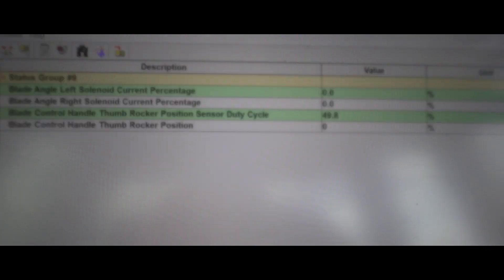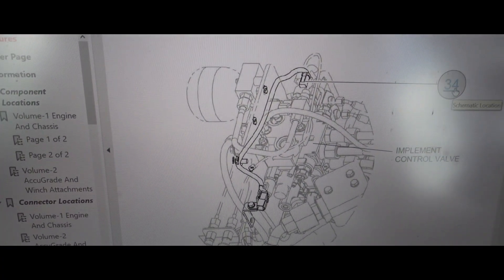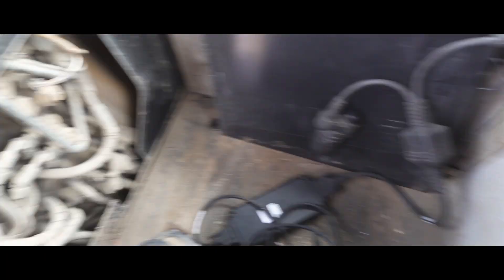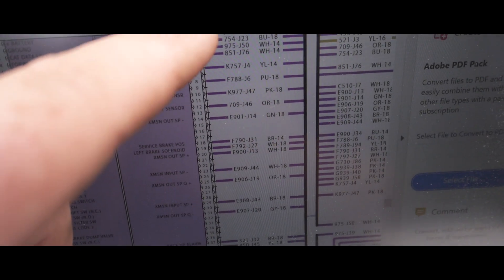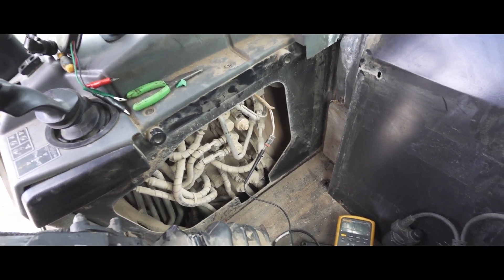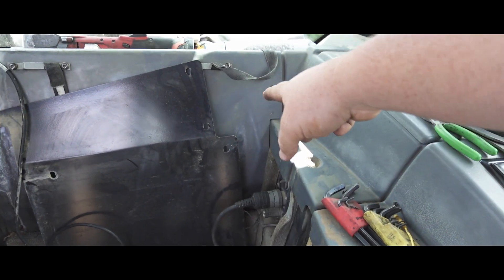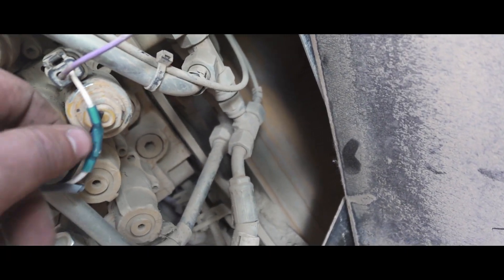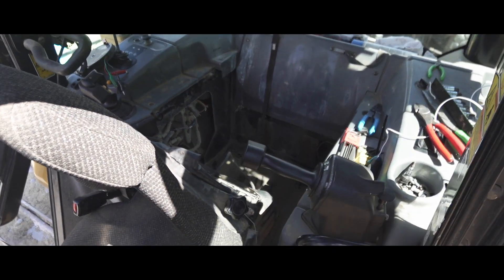CAT D6N BLADE WILL NOT ANGLE??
In this video I look into a cat d6n dozer for the blade will not angle to the right. not a too in depth video but a fairly quick and simple repair, to get this dozer back in the field running to keep the earth work production moving for this company.